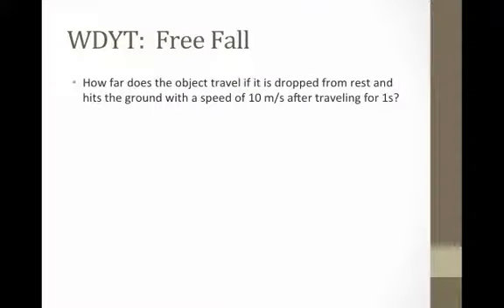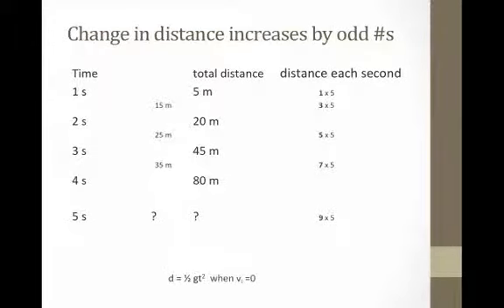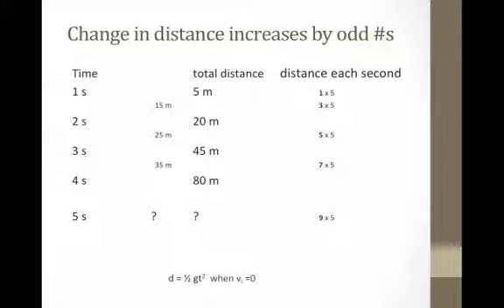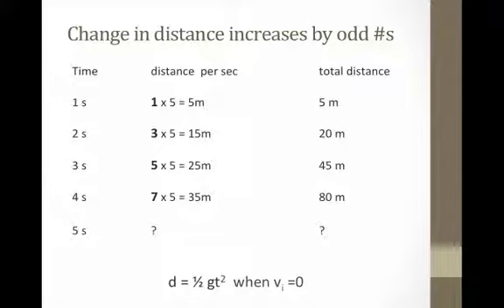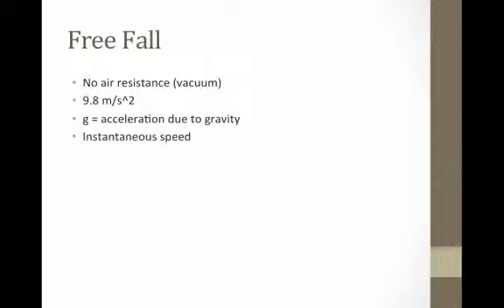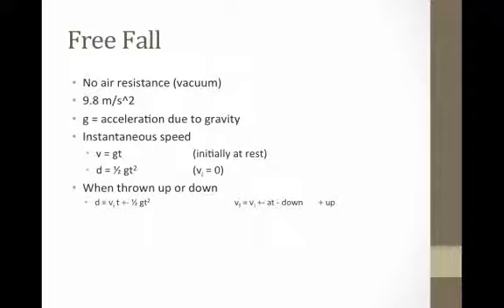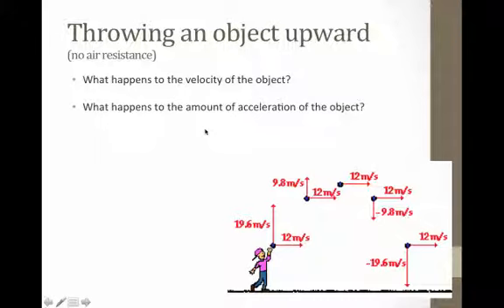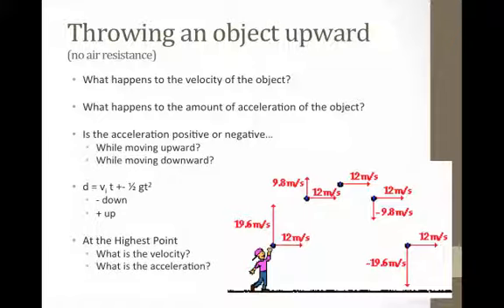Free Fall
Physics

Table of Contents:

00:00 - WDYT:  Free Fall
01:19 - Change in distance increases by odd
03:16 - Change in distance increases by odd
04:10 - Free Fall
07:17 - Throwing an object upward (no air resistance)
09:29 -